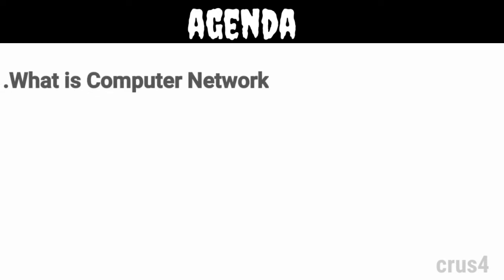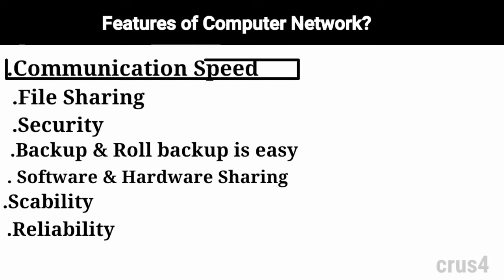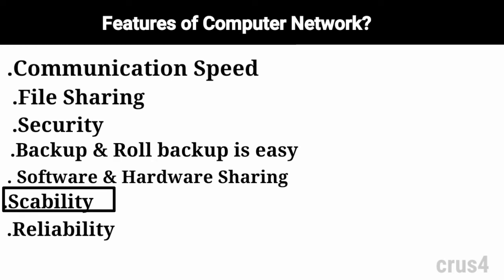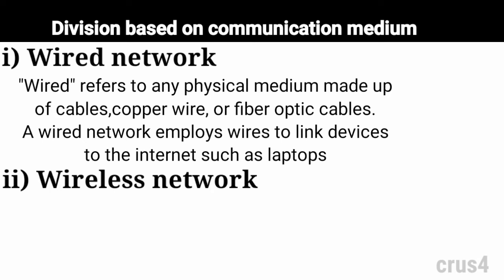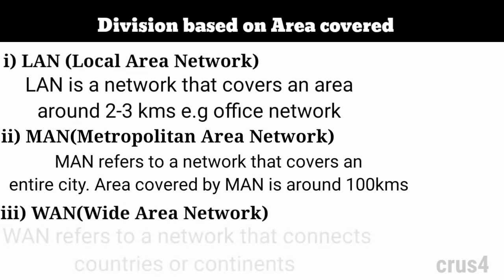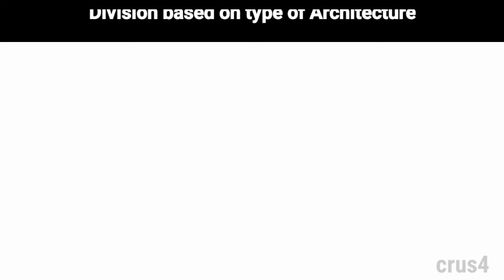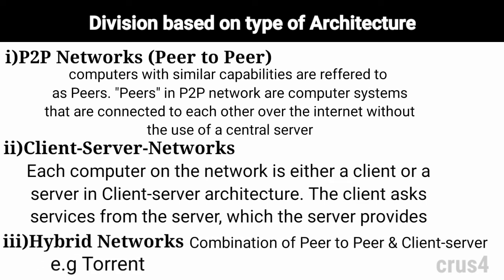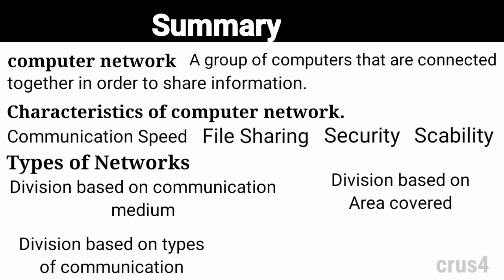Networking #2 Introduction to Computer Networking (Full Explained)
Introduction to Computer Networking

Hi guys my name is Zakir & I welcome all of you in this computer networking course. Today we are going to discuss about an introduction to Computer networking. Specially we will the following topics👇

00:00 introduction
00:40 What is computer network
01:05 Advantages of computer network
02:30 Types of network
06:30 Summary